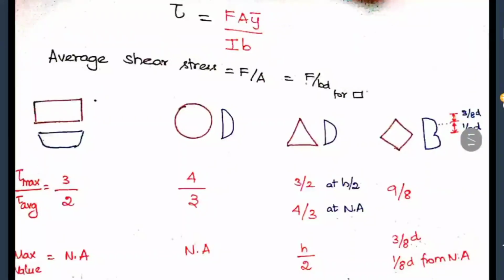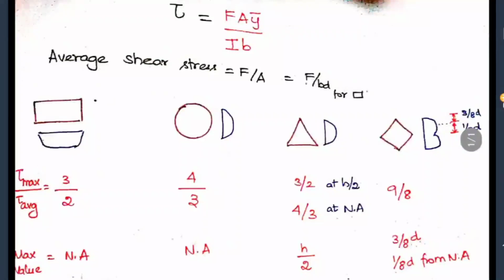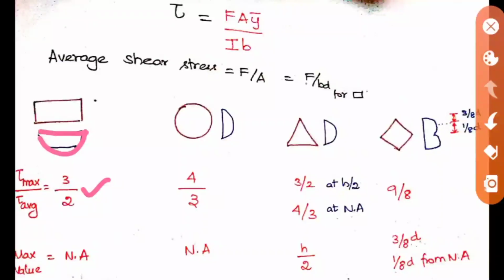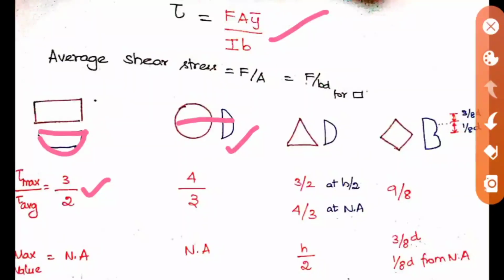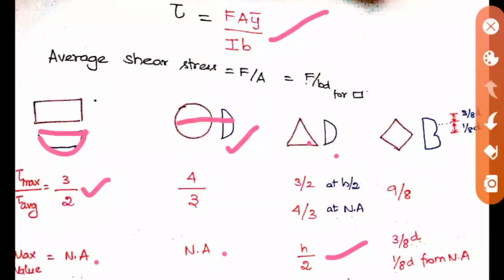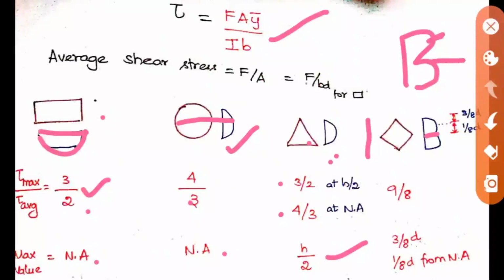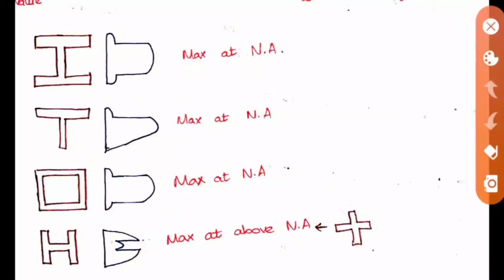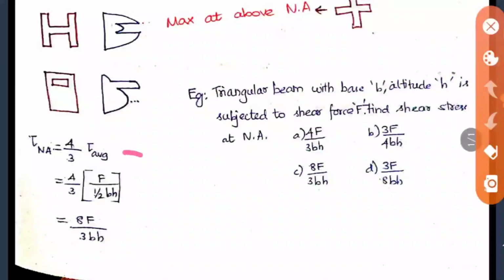Shear Stress Distribution in Beams | Strength of Materials | Lecture 6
Letz Prepare. . .

You can download the PDF file of Lecture 6 - Strength of Materials